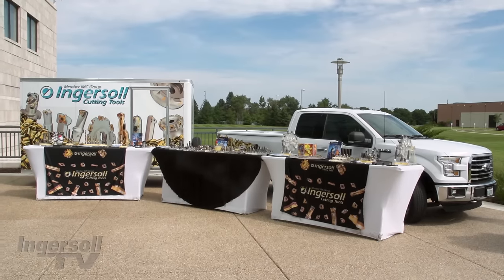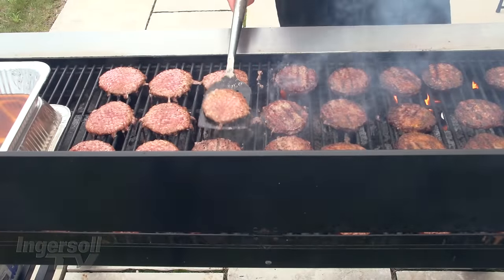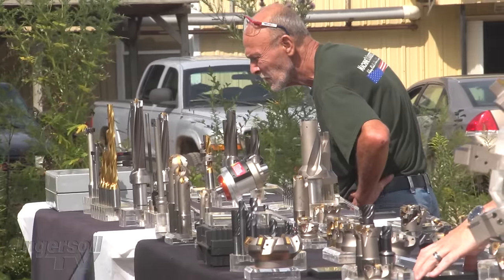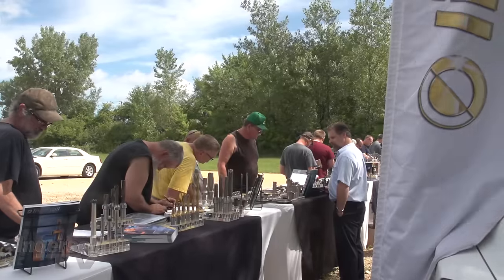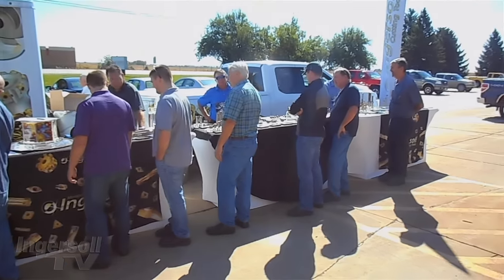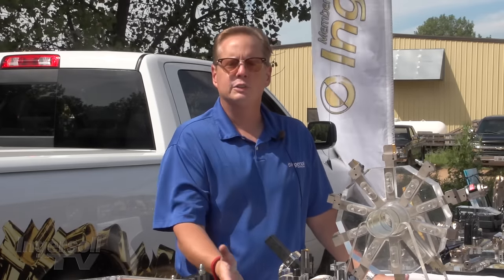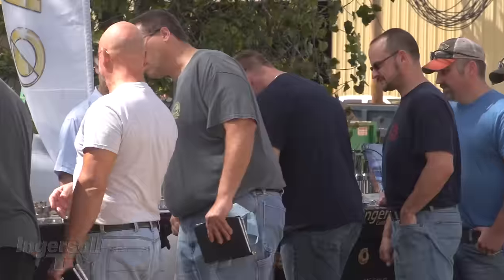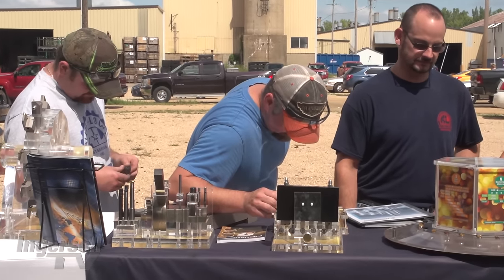The Big Cutter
"Coming Soon To Your City!"